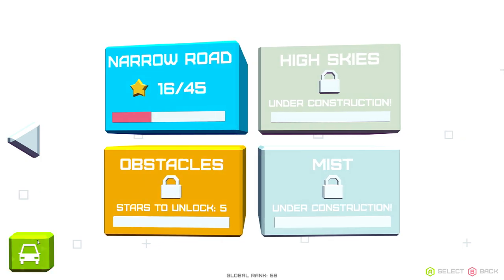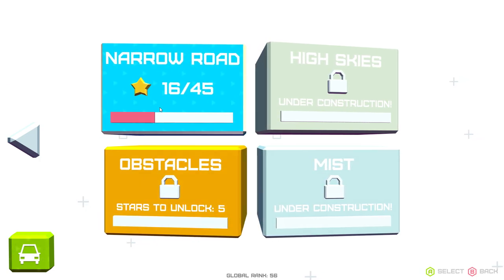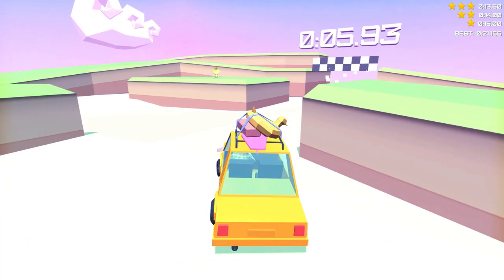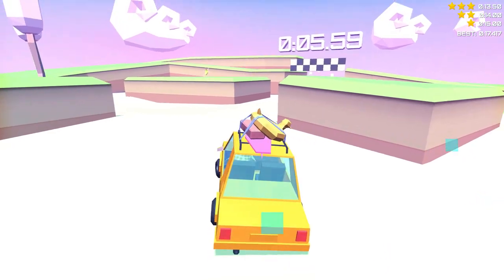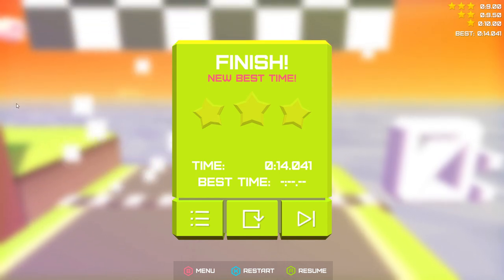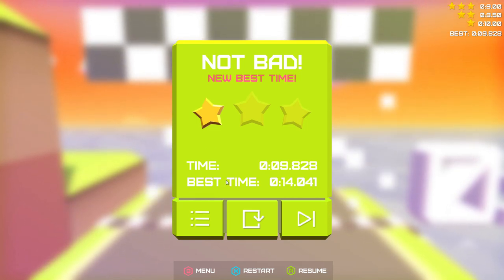FREE RACING GAME! STUNT CAR DRIVING SLOTH - Slowdrive - Alpha Gameplay Highlights + Funny Moments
We're checking out a free racing game today that recently released an alpha demo, Slowdrive.  For an Alpha Demo I'm REALLY impressed at how many tracks it gives you, it's...a lot of tracks.  The idea is this is a low-poly crazy physics driving, racing, stunt, trick, challenge game where you have to make it to the finish line in the fastest time possible.  The problem is the best way to the finish isn't always the most obvious.  The track is yours to explore, you can finish in anyway you want as long as you cross the finish line.  You can go through obstacles, jump over them, try to go around them, or see if you can find a different path to the finish all together.  All in all its a great, free way to waste an hour or so, AND there's a global leaderboard!  Pretty cool because we managed to get on the leaderboard in one of the tracks!

ABOUT: SLOWDRIVE:

The Path of the Sloth
Slowdrive is a game about long way home, but actually it's about your driving skills. The sleepy sloth left his home because of a butterfly effect (literally) and now wants to return. Road home is divided into very short (from a few seconds long) but tricky stages. To complete this hard path you have to hone your driving skills and learn every track.

Some tracks have multiple routes (remember: the shortest is not always the fastest), some even contain moving platforms.
One of the main goals of the developer is a pleasant physics model, it's not quite arcade so watch your speed! Game has some visual car customization, but there are no performance upgrades - only your skills can improve the results.

Author
Game design, code and graphics are created by one person with care and persistence.